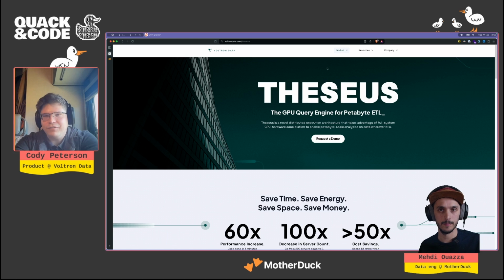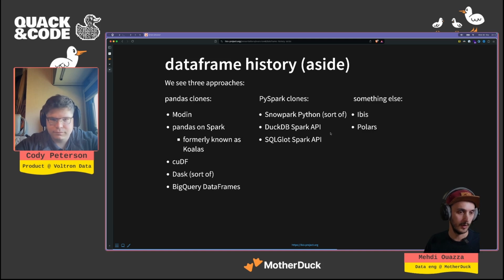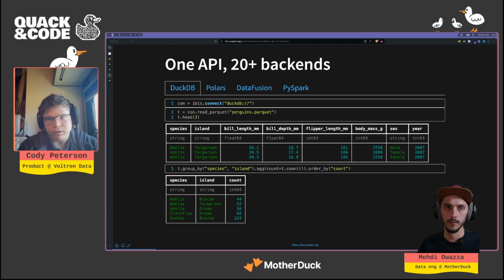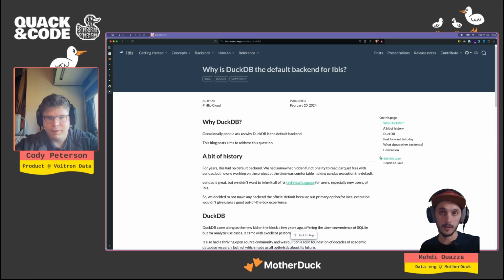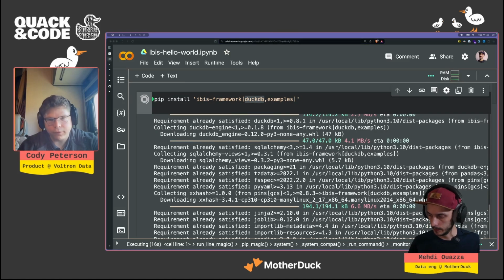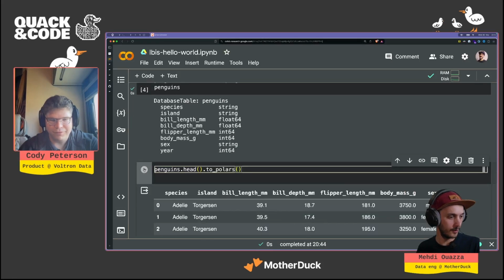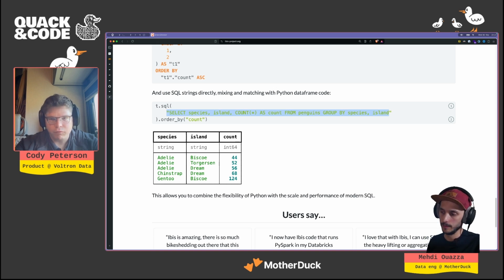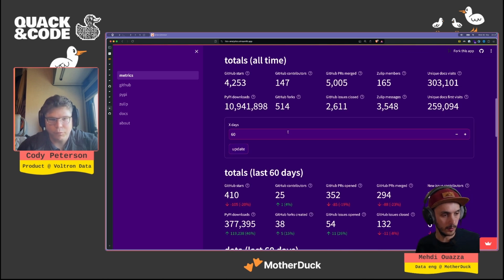Ibis: One Library To Query Any Backend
Join Cody from @VoltronData and Mehdi to chat about the Ibis project!

0:00 Intro
0:31 About Cody & Voltron Data
1:37 When did the Ibis project start?
3:15 Theseus data processing on GPU
5:31 Origin of Ibis and Dataframe history
14:35 How Ibis works at High level
19:05 A word on Apache Arrow
23:51 Why DuckDB as a default backend for Ibis?
26:42 Benchmark of Ibis vs Native API
32:55 SQL vs Dataframe pipelines
36:23 hands-on : getting started with Ibis
50:17 Ibis in the browser with WASM!
53:36 End2End analytics project using Ibis
55:03 Closing thoughts

Building data pipelines often requires switching execution engines, from local processing to distributed compute like Spark. This video introduces Ibis, a universal Python dataframe API that lets you write your code once and run it against different backends like DuckDB. This solves the challenge of pipeline migration and efficiency without forcing you to rewrite your entire codebase, offering a "write-once, run-anywhere" solution for data professionals.

Discover the origins of the Ibis project, created nearly a decade ago by Wes McKinney, the mind behind Pandas and Apache Arrow. Learn how Voltron Data is championing this open standard to provide a single, consistent dataframe API for every database backend. This approach counters the trend of vendor-specific APIs, promoting a more unified and portable data ecosystem for developers and data scientists.

We explore the complex history of Python dataframe libraries, from Pandas and Dask to modern powerhouses like Polars. Ibis stands out by offering a single API to rule them all, supporting over 20 backends. This means you can use the right tool for the job—be it DuckDB for local analytics or PySpark for big data processing—using the same familiar Ibis code.

While SQL is a standard, every database has its own dialect, creating portability issues. Ibis masterfully bridges the two worlds of Python dataframes and SQL, unifying the experience for developers and analysts. We see how this powerful abstraction is even used by Google's BigQuery dataframes to provide a familiar, Pandas-like API on top of their cloud data warehouse.

Maintaining connectors for many backends is a huge challenge. Learn how Ibis leverages open standards like Apache Arrow for a universal in-memory format and SQLGlot for translating between SQL dialects. This technical foundation is key to making the Ibis ecosystem scalable and robust, simplifying data interoperability.

Why was DuckDB chosen as the default backend for Ibis? This strategic decision makes getting started with Ibis as simple as using Pandas. By bundling a fast, file-based OLAP engine, users can immediately read files and perform complex analytics without configuring a database connection, significantly lowering the barrier to entry.

Performance is critical. We analyze a benchmark where Ibis running on DuckDB was 10x faster than other backends for a specific string processing workload. More importantly, this demonstrates that the Ibis API adds virtually no performance overhead, allowing you to leverage the full speed of the underlying engine, whether it's DuckDB, Polars, or another data warehouse.

Explore why developers choose a dataframe approach over pure SQL for building ETL pipelines. Dataframes in Python offer superior testing capabilities with frameworks like Pytest, better handling of complex logic, and seamless integration with the broader programming ecosystem—key advantages for creating robust and mainta...